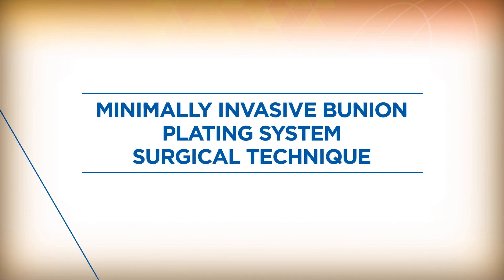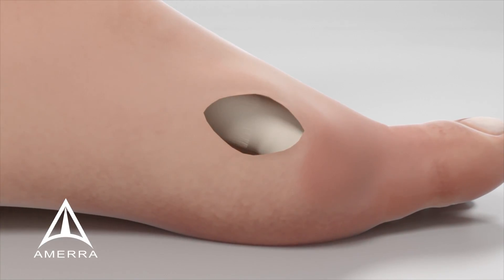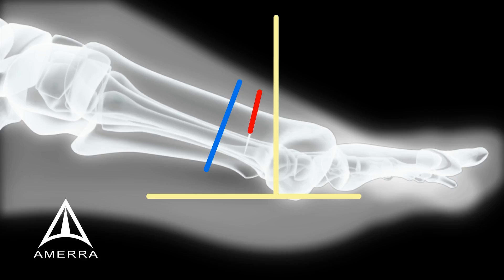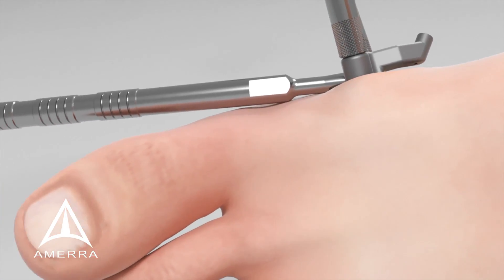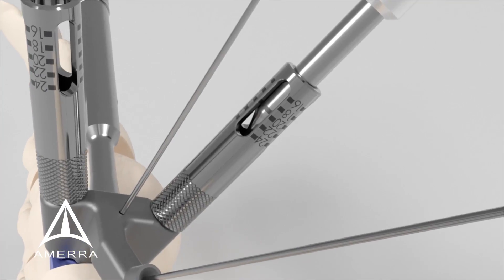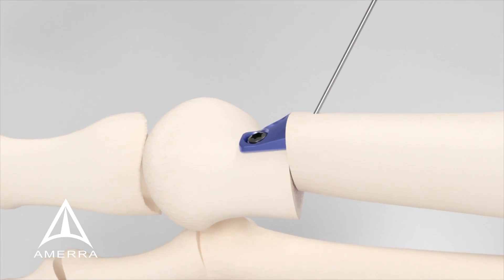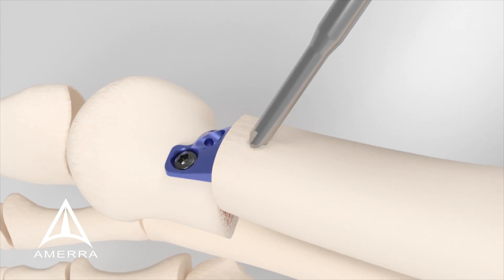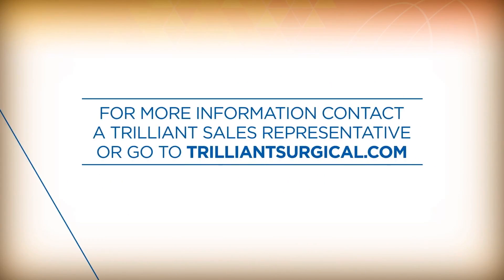Trilliant Surgical - Minimally Invasive Bunion Plating System - 3D Medical Animation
Trilliant Surgical creates and manufactures innovative, reliable podiatric products that deliver better patient outcomes while fostering meaningful relationships for the advancement of podiatry.